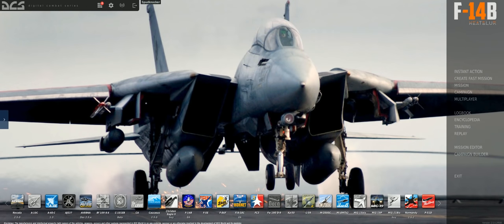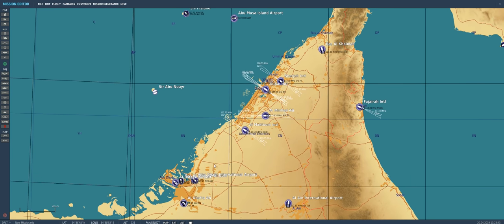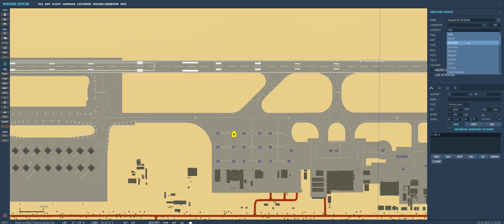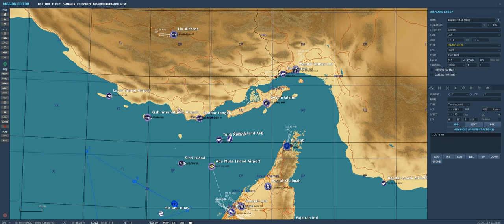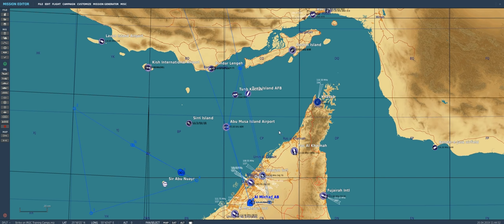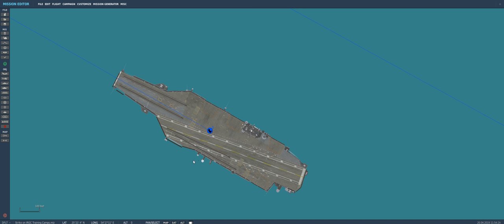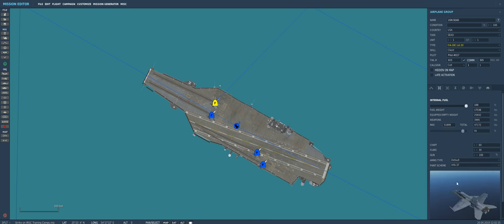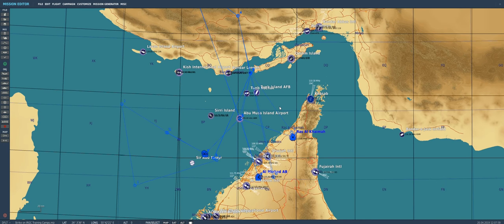DCS: Mission Editor Tutorial | Creating Fun and Realistic Co-Op Missions! | PART 1 of 2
This tutorial covers how I go about creating Co-Op missions for the WingmanFinder group.

I also go in depth as to how I plan out waypoints, build target areas, choose loadouts, create a briefing and my rationale for how to create enemy defenses that are fun and challenging but not overwhelming.  My channel and thus my missions are all about balancing flying realistically with having as much fun as possible and I explain how I personally balance the two.

If you are interested in learning how to create missions for yourself or your group, I recommend following along in this video and creating the mission that I build yourself along with me.

Patrons are able to download the .Miz file that was created in this video!